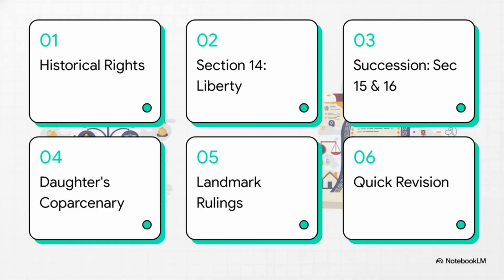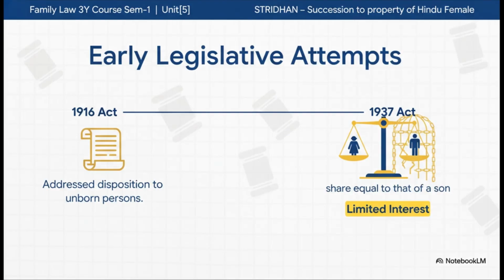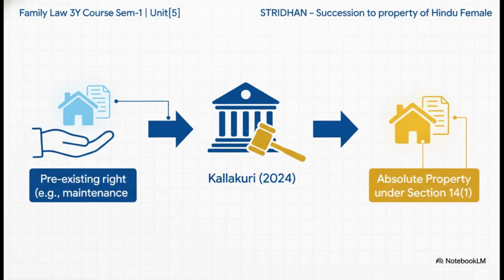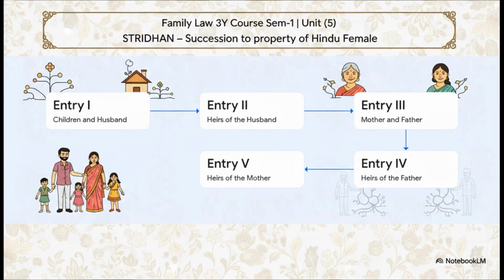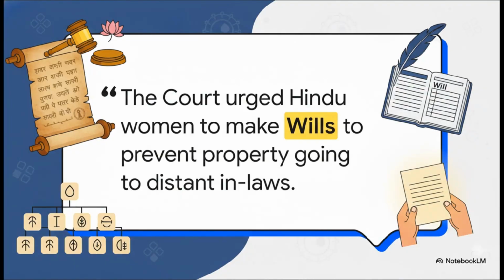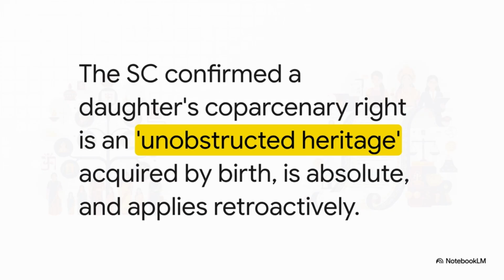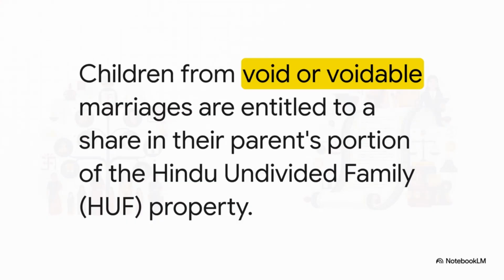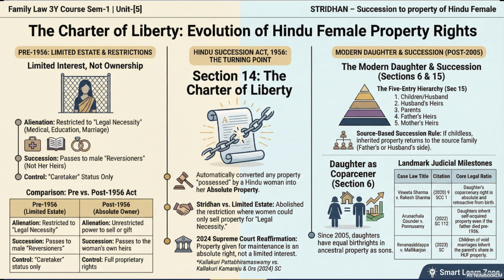5.2-Hindu Female Property Rights and Succession | Section 14, 15 & 16 | Family Law Unit 5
Smart Learn Zone: Family Law 3Y Course Sem-1 | Unit-5
Welcome to this comprehensive legal lecture on Stridhan and the Succession to Property of a Hindu Female. This video provides a detailed academic analysis of the transformative journey from restricted "Limited Estates" to absolute ownership and coparcenary rights.
In this video, we cover:
• Section 14 (The Charter of Liberty): How the Hindu Succession Act of 1956 abolished the "Limited Estate" and transformed Hindu women into absolute owners of property "possessed" by them.
• Stridhan vs. Limited Estate: A comparative analysis of historical ownership structures and the extinction of "Reversioners".
• General Rules of Succession (Section 15 & 16): Understanding the five-entry hierarchy of heirs and the unique source-based succession rules for property inherited from parents vs. the marital home.
• The Daughter’s Evolution (Section 6): The radical shift from exclusion to becoming a Coparcener by birth, as confirmed by the landmark Vineeta Sharma ruling.
• 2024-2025 Updates: Recent Supreme Court clarifications on "pre-existing rights" and the status of self-acquired property.
Landmark Case Laws Discussed:
• Hanooman Prasad Pandey v. Babooee Munraj Koonwaree (1856)
• Kotturuswami v. Setra Veeravva (1959)
• Mangal Singh v. Smt. Rattno (1967)
• Vineeta Sharma v. Rakesh Sharma (2020)
• Arunachala Gounder v. Ponnusamy (2022)
• Kallakuri Pattabhiramaswamy v. Kallakuri Kamaraju (2024)
About This Series: This lecture is delivered from the perspective of a Senior Law Professor and Academic Examiner, focusing on statutory text, verbatim legal definitions, and exam-focused revision aids.